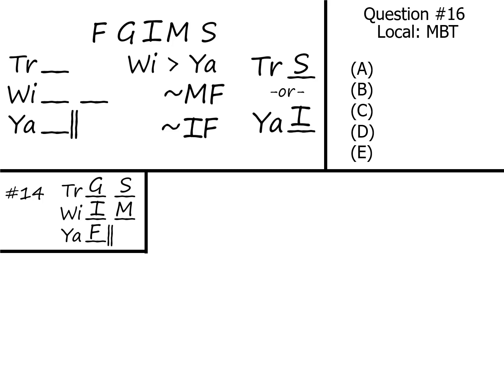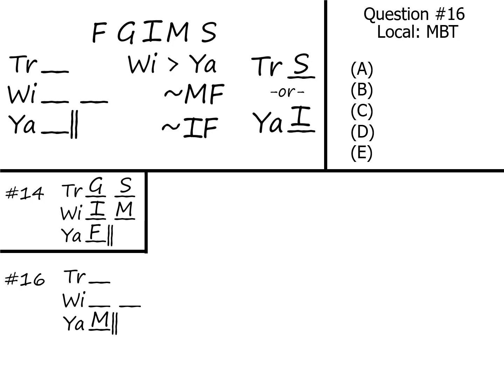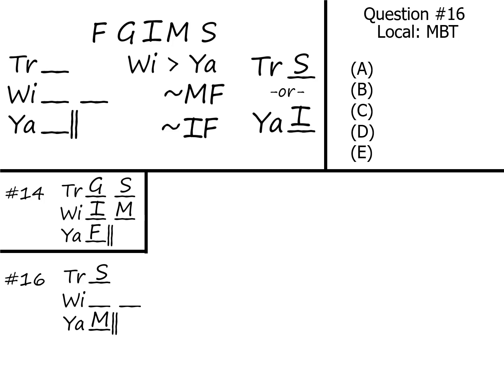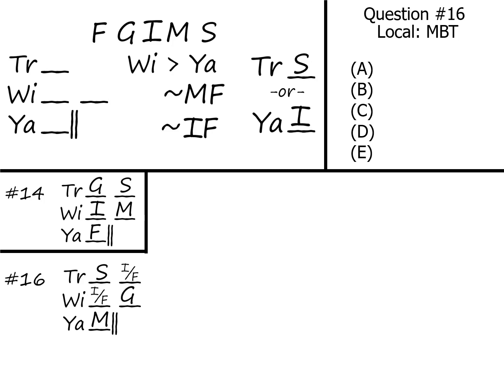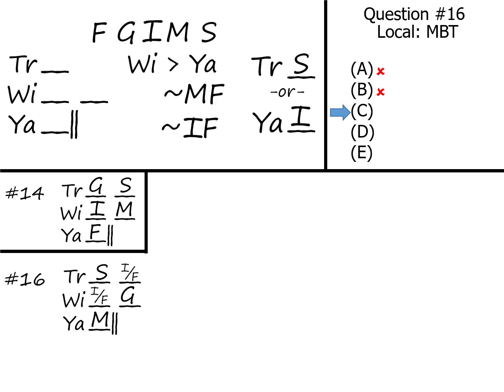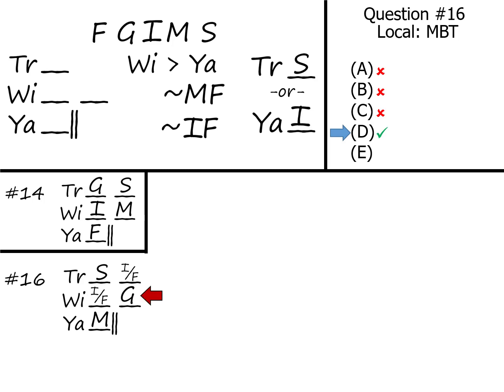LSAT PrepTest 73 Official, Section 3, Logic Games, Game 3, Question 16, Explanation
A Magoosh LSAT Expert teaches you how to set up and get the correct answer to official LSAT PrepTest 73 Section 3 Game 3 Question 16.

For a FREE OFFICIAL LSAT practice test with video and text explanations for all questions, head

Magoosh LSAT Prep includes access to hundreds of OFFICIAL LSAT questions and expert explanations.